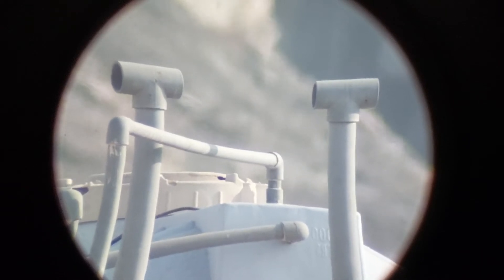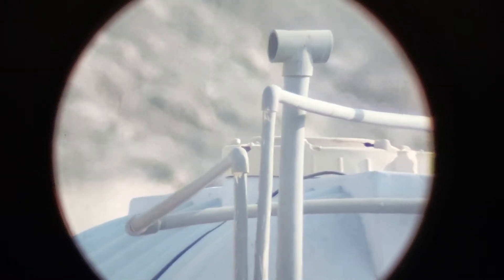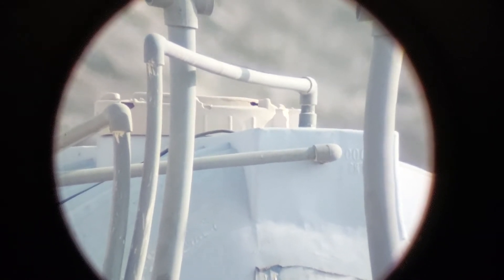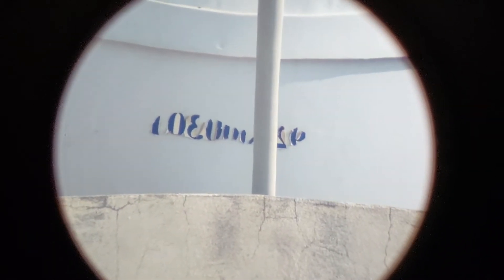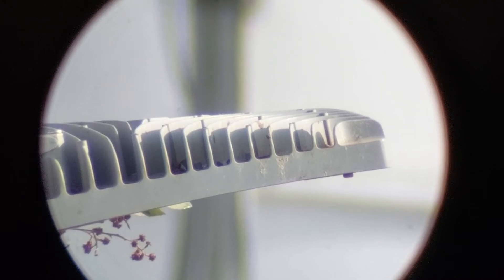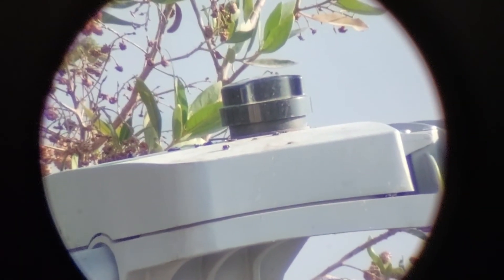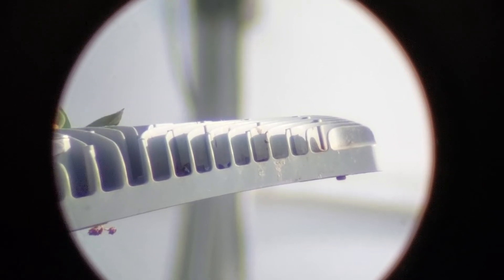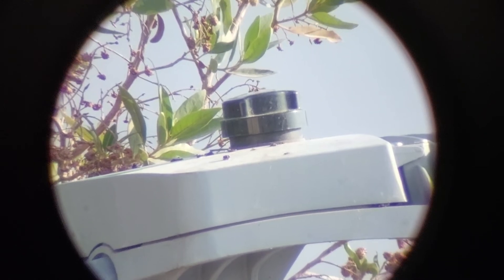Explore Scientific 3mm 52° AFOV ( Part 2 )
Astronomy
eyepiece
3mm